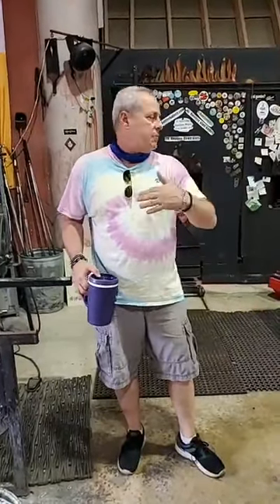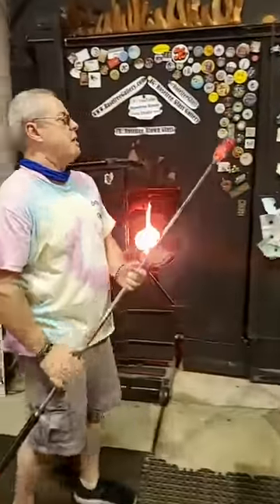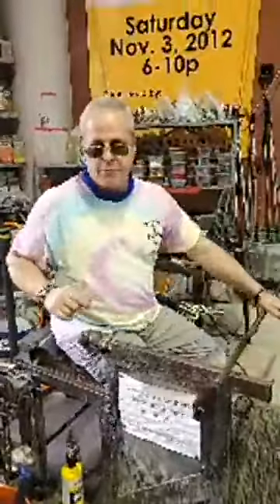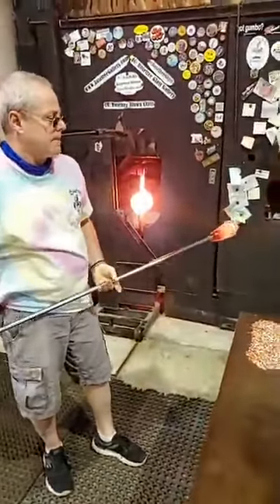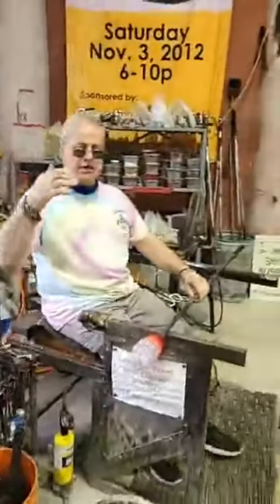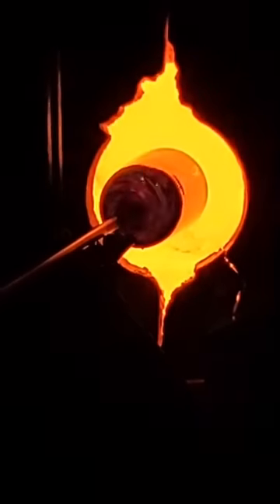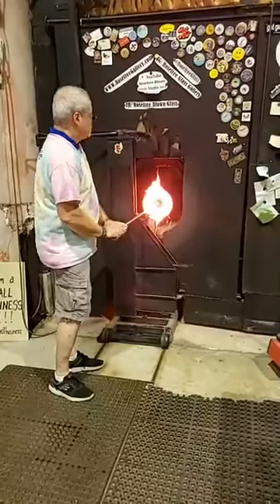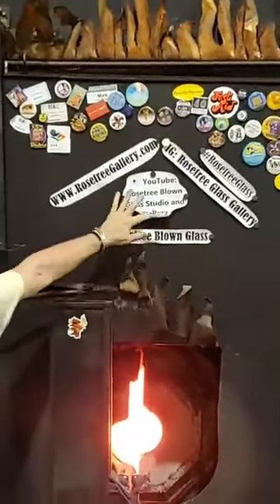Rosetree Blown Glass New Orleans, Red Fluted Primo Vase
The one where we see red.